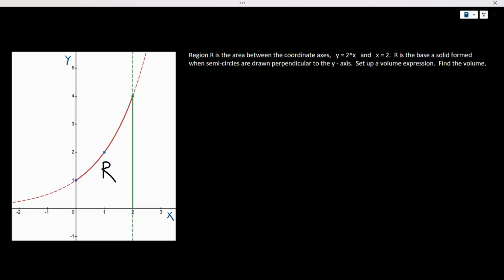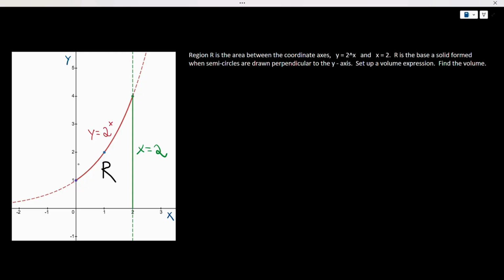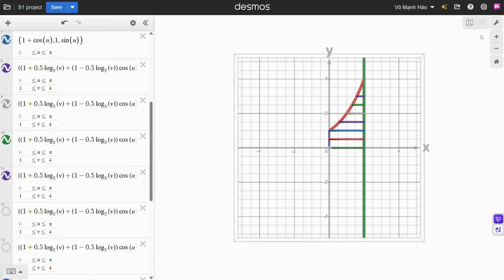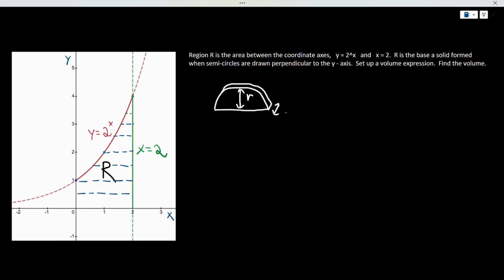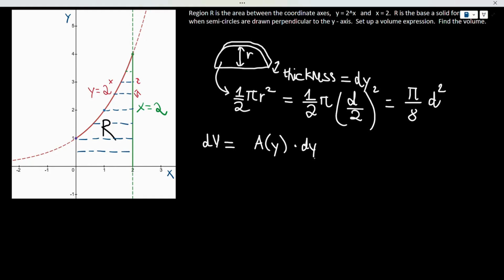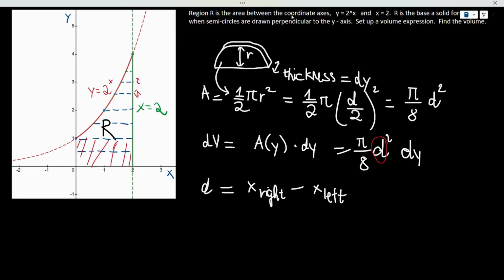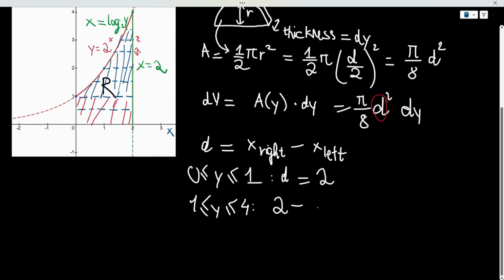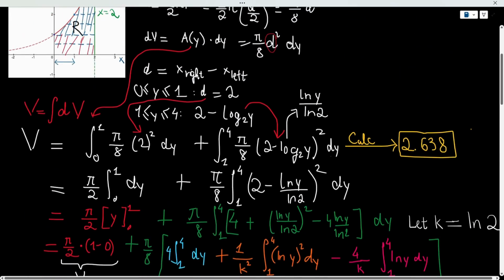S1 Calc Project by Hao Vo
In this video, I solved the following Calc BC integral volume problem:

Region R is the area between the coordinate axes, y = 2^x and x = 2. R is the base a solid formed when semi-circles are drawn perpendicular to the y - axis.  Set up a volume expression.  Find the volume - No calc.  Find the volume on your calculator and confrim they are they same.